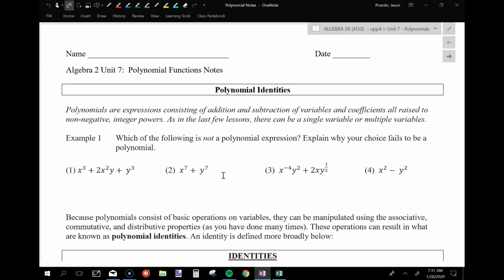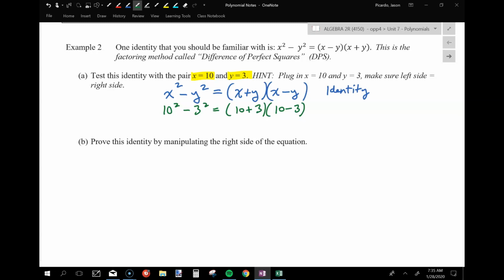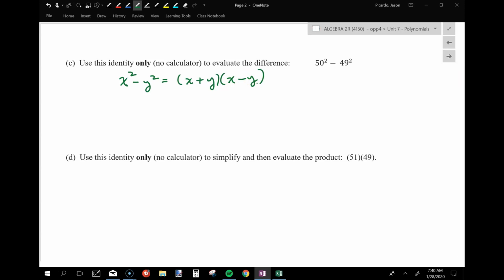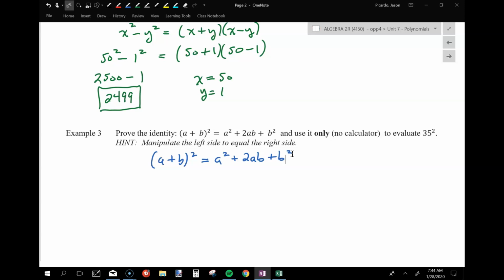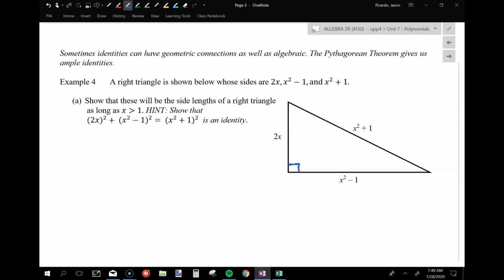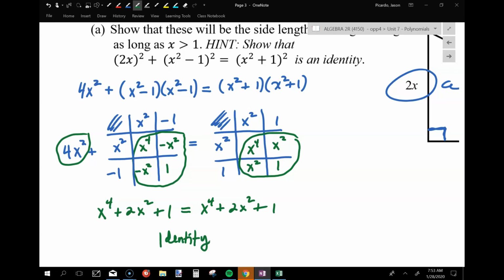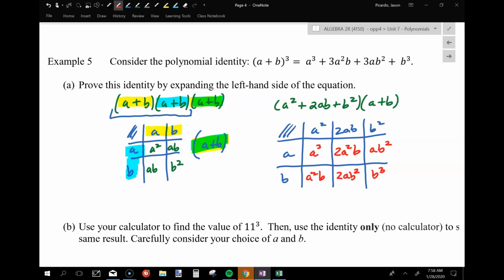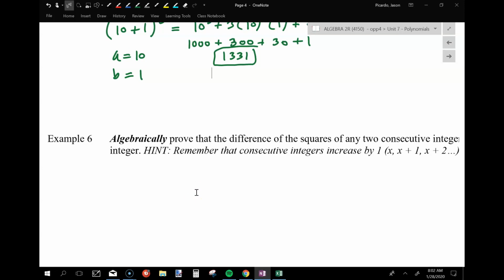1/28/20 - Alg2(opp1) - Polynomials Introduction